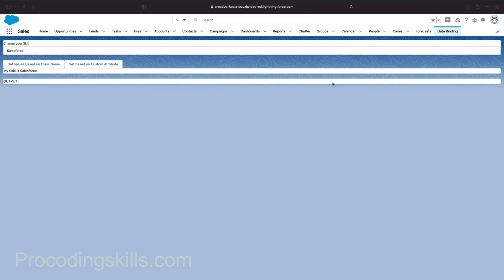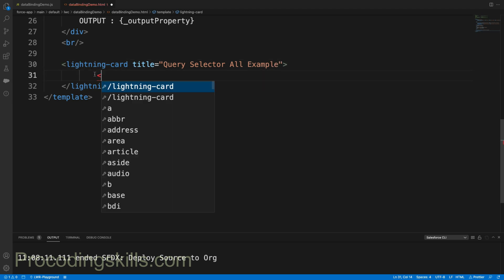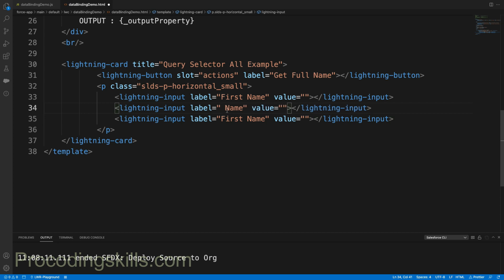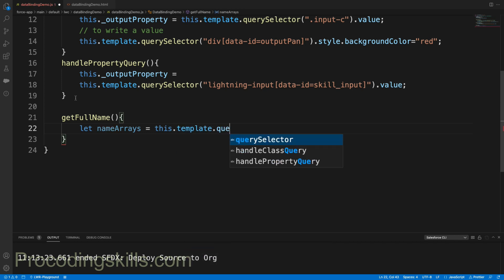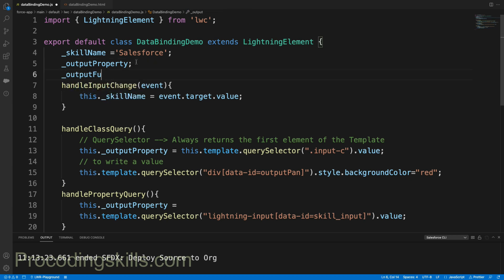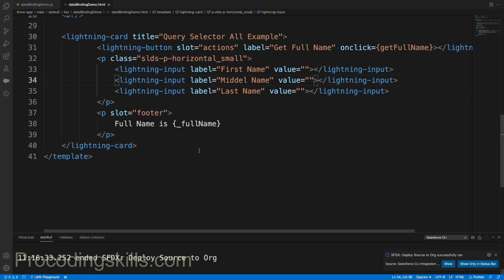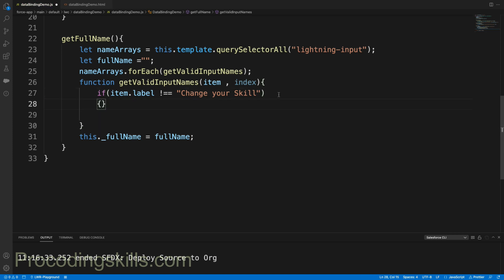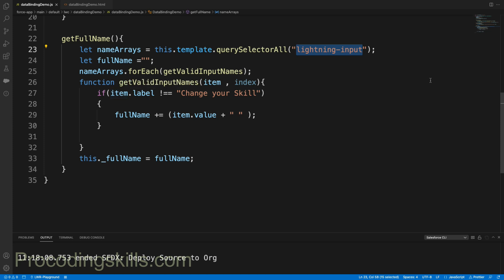LWC for Beginners on querySleectorAll | How to validate LWC input fields in javascript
this video covered the querySelectorAll function in lwc to read the data of the HTML  element values. This is very useful feature to any any salesforce LWC developer to process the Data Validation in the LWC component HTML file before to run the business process. please take a momemnt to watch this video.